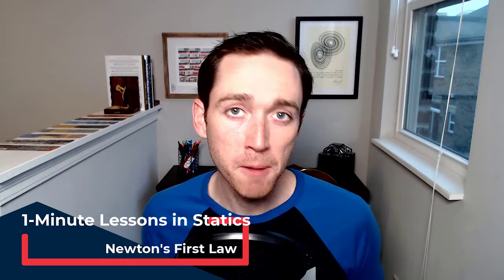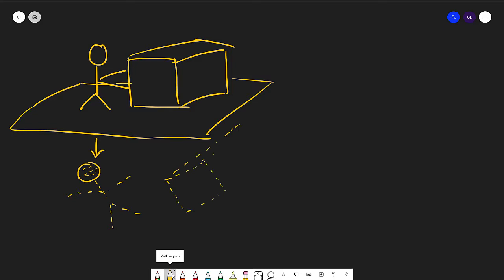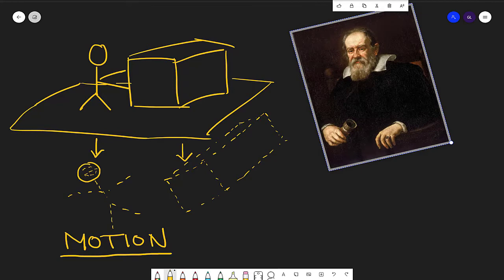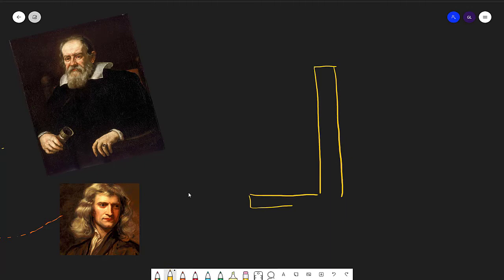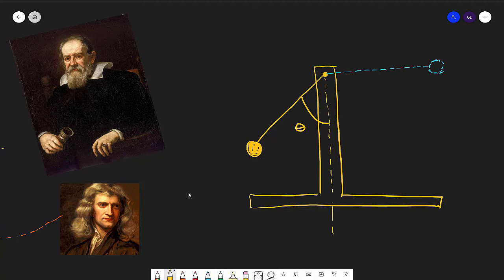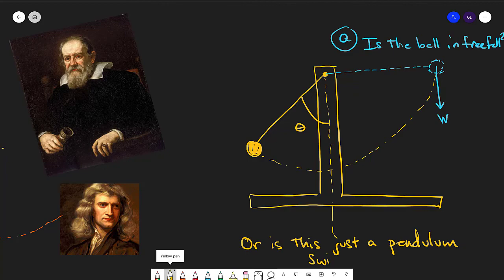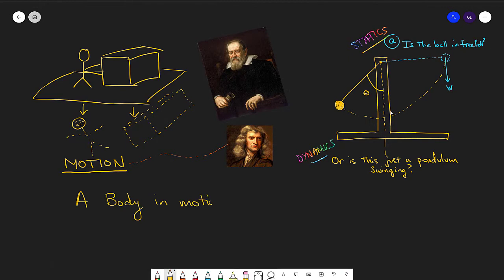1-Minute Lessons in Statics: What is Newton's First Law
In a word, Inertia.

EveryDayInMay Day 6 of 31. Feeling the burn!!!

Tunes!
Music ⓒ - Audionautix